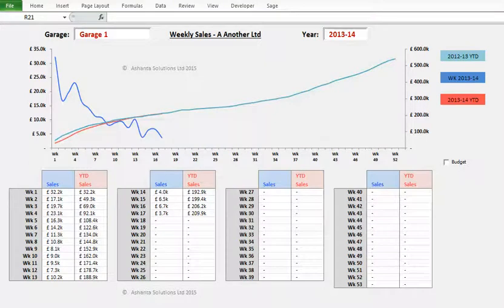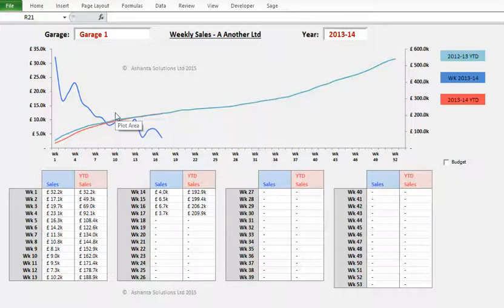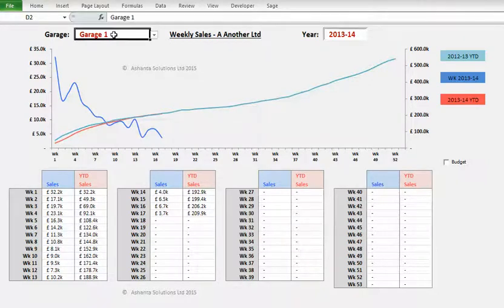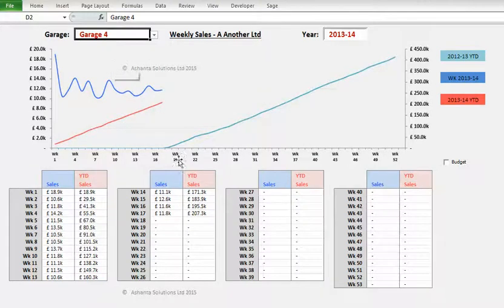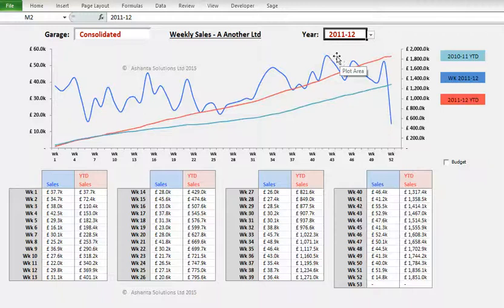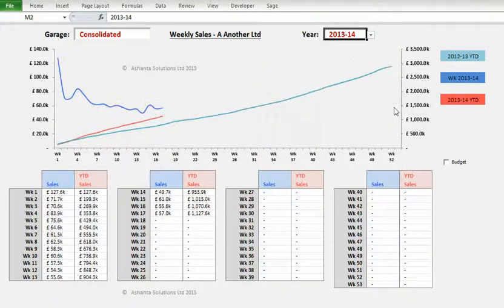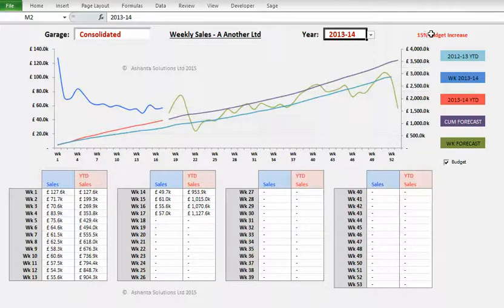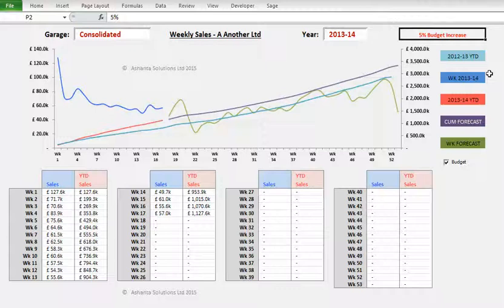Flexible Charts Microsoft Excel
The following video highlights the power of flexible charts in Microsoft Excel.